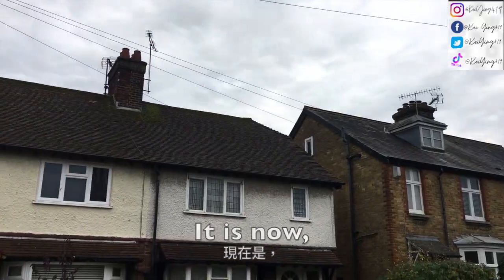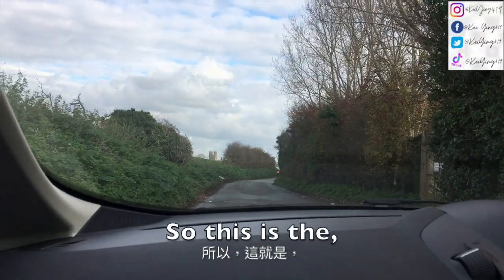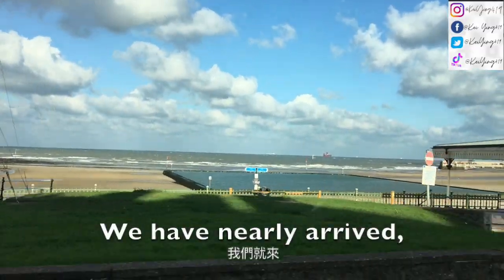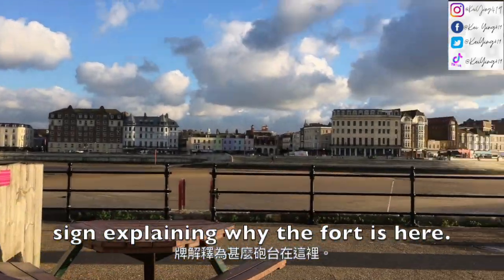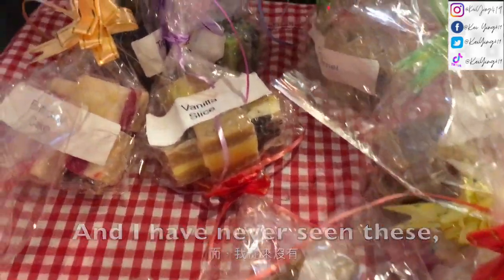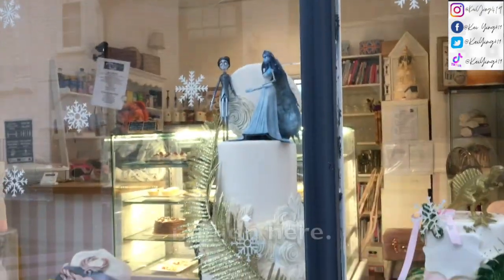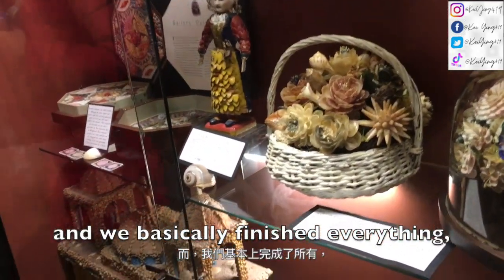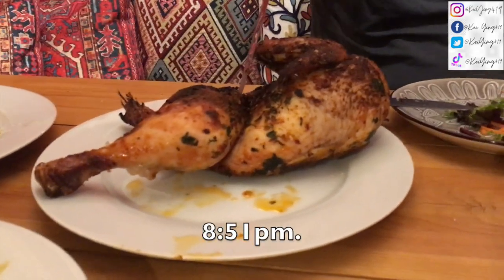Herne Bay, Reculver Country Park, Margate Beach [graduation trip]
Hello everyone,

In this video, my family and I went to Herne Bay, Reculver Country Fort, Margate Beach, the Old Kent Market, and Shell Grotto.